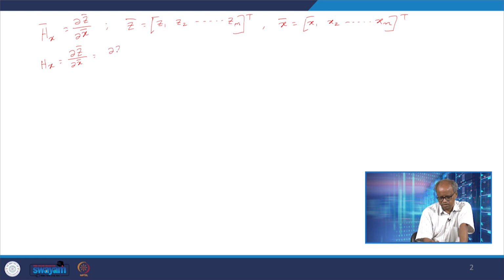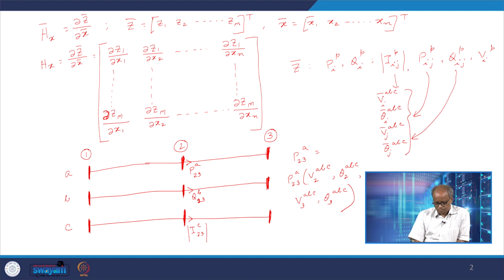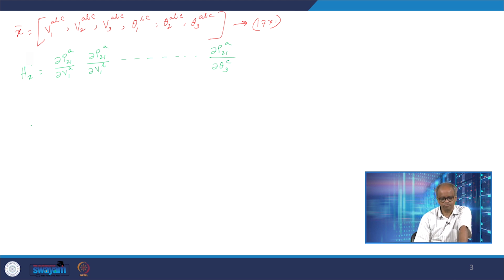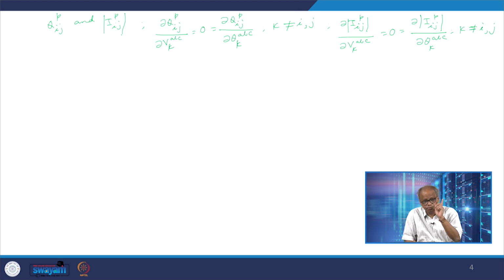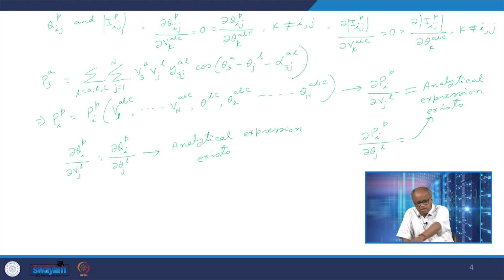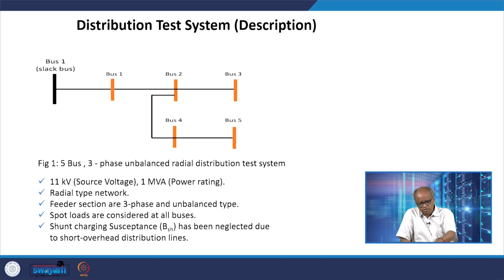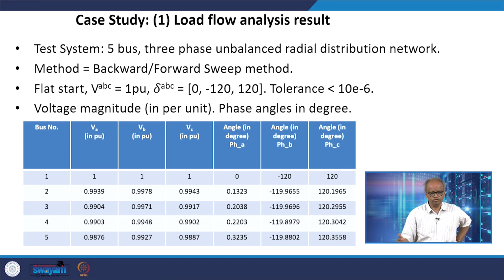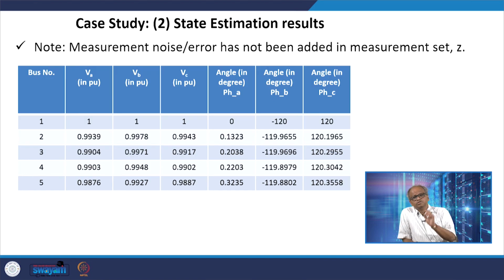Lec 60: Three-Phase State Estimation (General Structure of Jacobian Matrix, Example)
In this lecture, the general structure of the Jacobian matrix is explained, and a small example of three-phase state estimation is discussed.